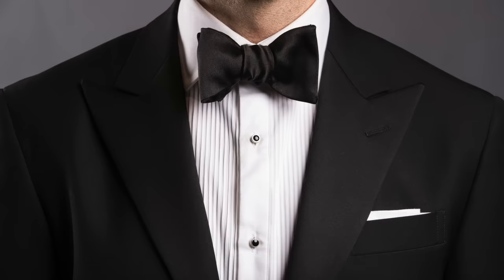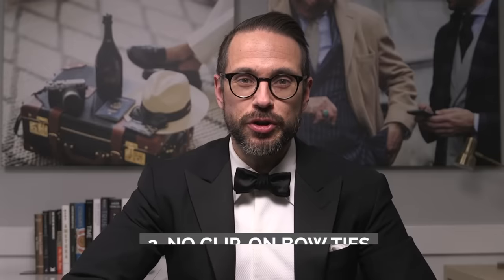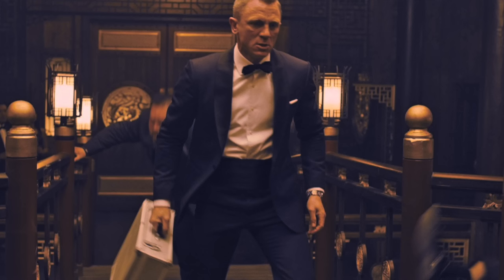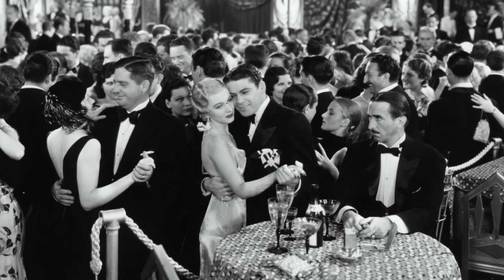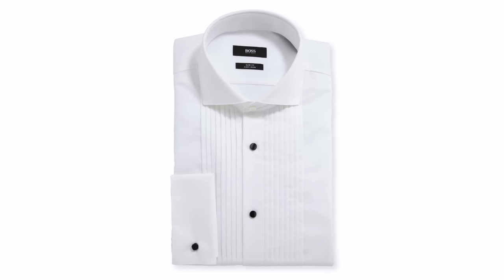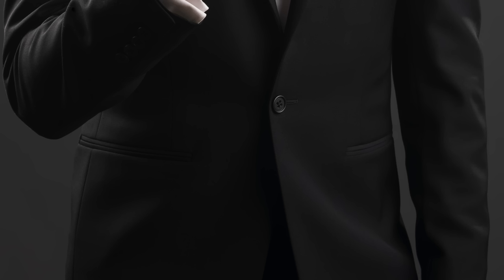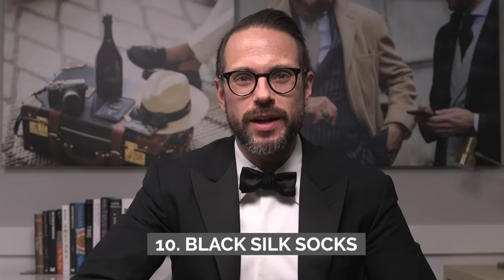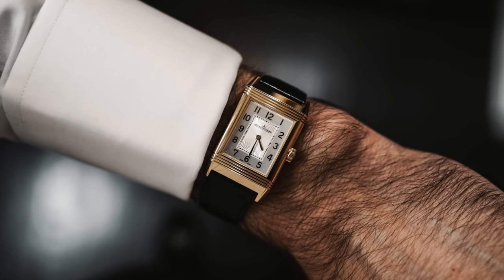10 Black Tie Rules To ALWAYS Follow | Black Tie Event Dress Code Guide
The black tie dress code is one of the most prescriptive dress codes in menswear. It's a formal dress code, but not quite at the formality level of white tie. When you're wearing a tuxedo for a black tie affair, there are certain rules you should follow. So next time you're wondering how to dress for a black tie event, refer to this video for a quick and simple black tie guide with all the rules for wearing a tuxedo properly.

0:00 - Black Tie Rules
0:13 - Match Lapel & Bow Tie Fabrics
1:01 - No Clip-On or Self-Tied Bow Ties
1:23 - Wear A Cummerbund
1:56 - No "Regular" Suits With Bow Ties
2:09 - Don't Be Creative
2:41 - Wear The Correct Tuxedo Shirt
3:12 - Don't Rent A Tuxedo
3:31 - Details Matter!
3:52 - Wear The Correct Shoes
4:22 - Black Silk Socks ONLY